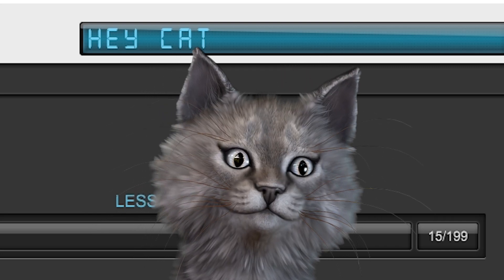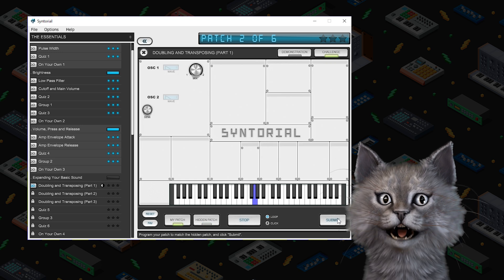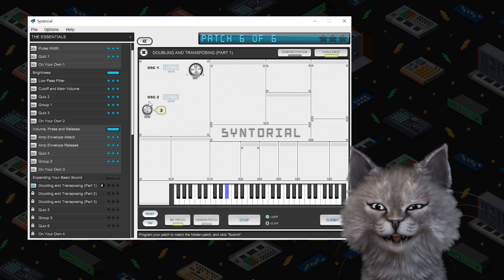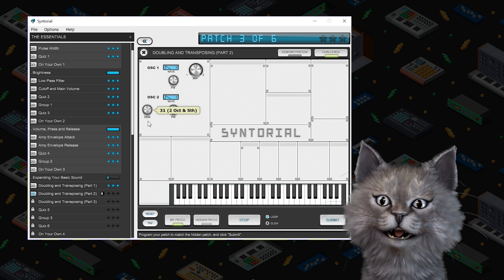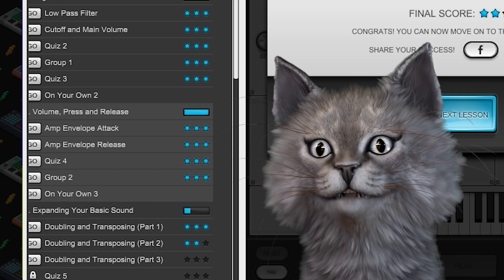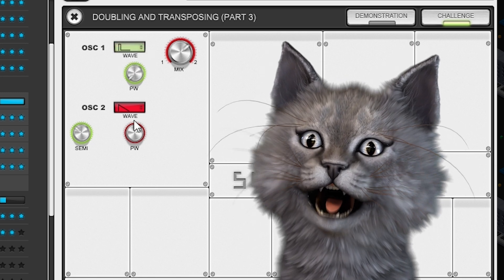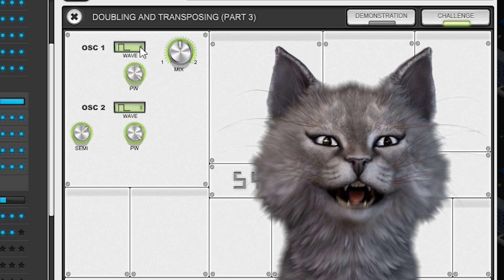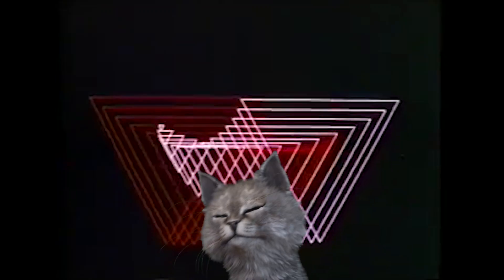A Cat Learns Synthesis with Syntorial (Part 04)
Syntorial is a program designed to help you learn how music synthesizers work.
Cats are mammals.
Let's see what happens when we put them together.